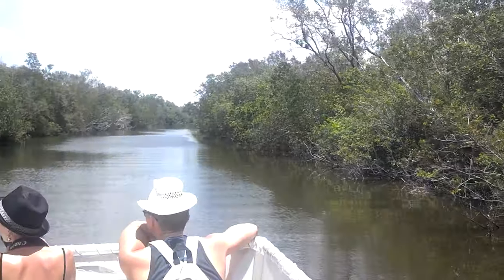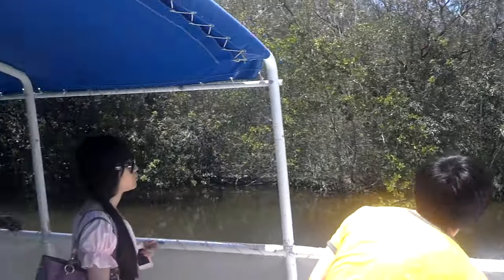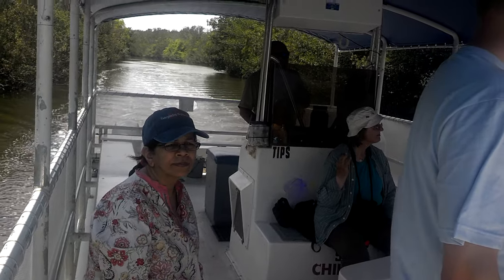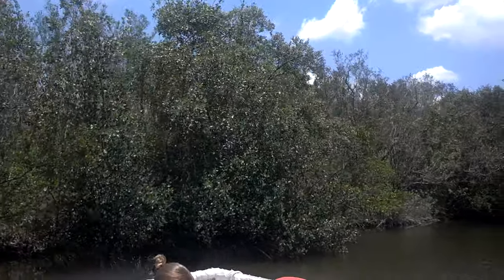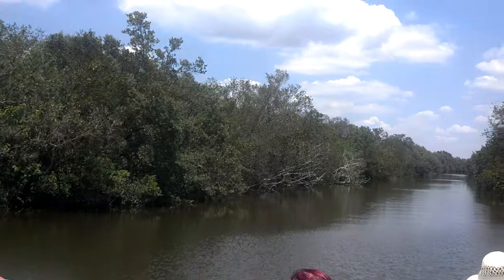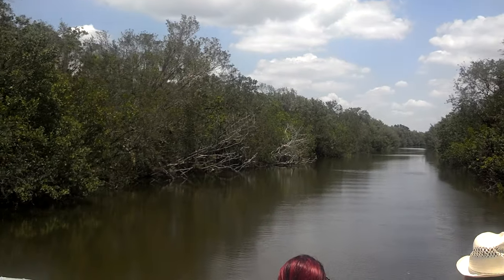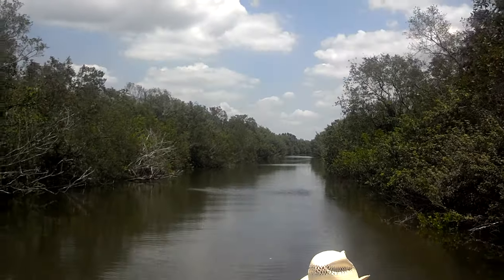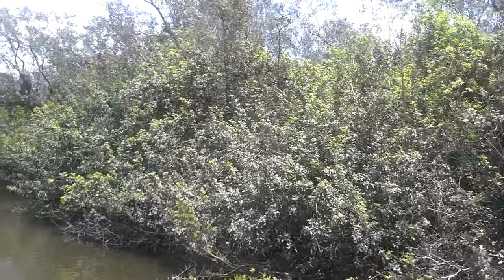Seshu Jyothsna , Florida Evergaldes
Seshu Jyothsna , Florida Evergaldes National Park.